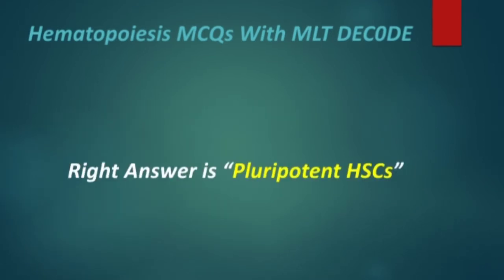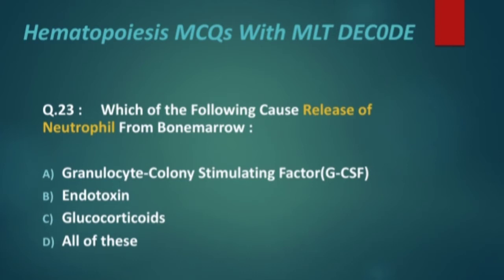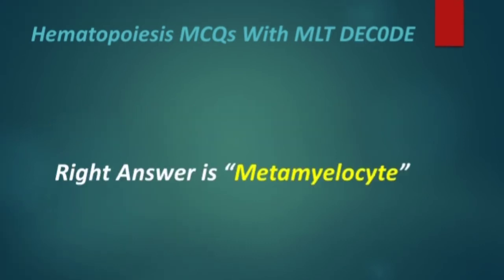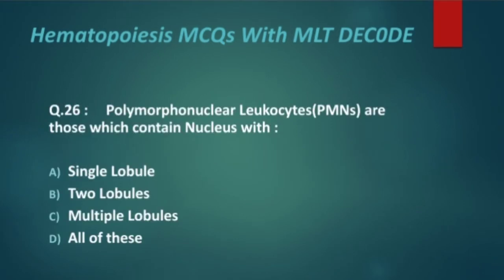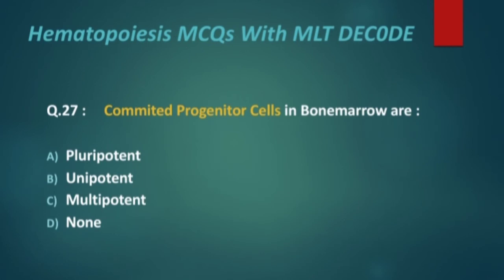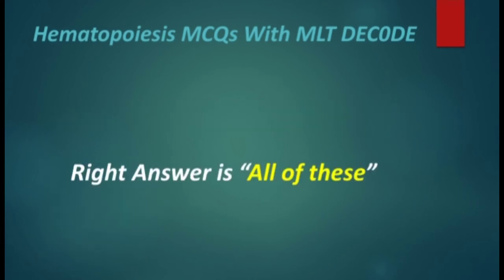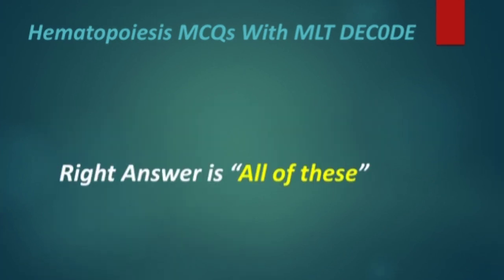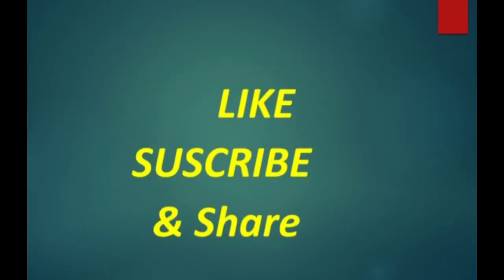Best MCQs 21-30 Hematopoiesis/Hemopoiesis I Hematology I MLT I D.Pharm I B. category I Nursing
Hi, This is MLT DEC0DE.A Medical Channel for all Medical Feild related personal & Students in:

@D pharmacy

@B Category

@OT Technology

@Radio Imaging Technology

And all other medical Feild with Basic Topics and Best Multiple Choice Questions on all topics
Related to:

@Molecular Biology

@General Pathology

@General Pharmacology

@Community Medicine

@Forensic Medicine

@Immunology & Serology

@Quality Control & Quality Assurance

@Clinical Bacteriology

@Clinical Virology

@Clinical Parasitology

I Hope you will enjoy these subjects Learning with me in Easy way and More Explanation.

"Thank you Medical Professionals".